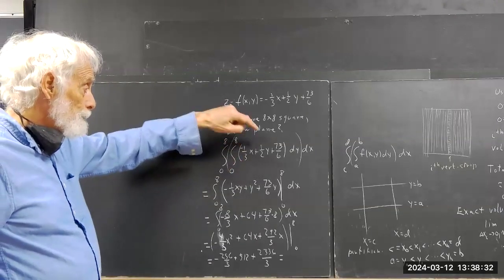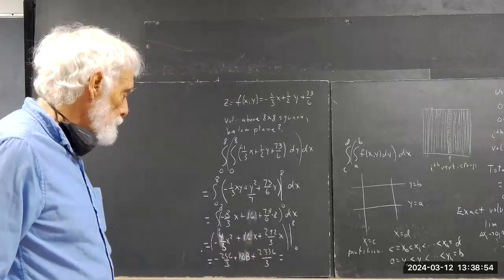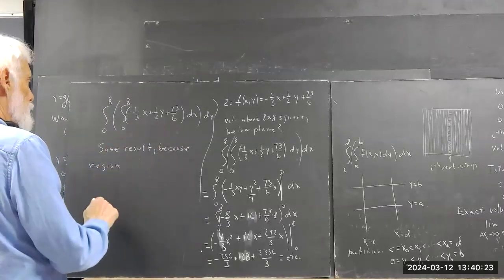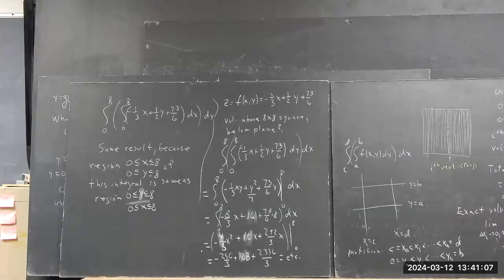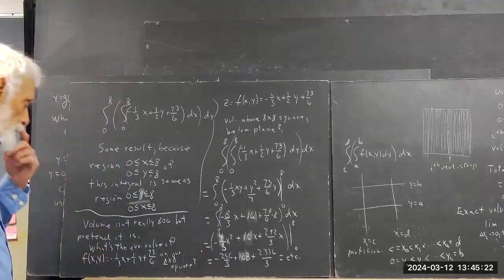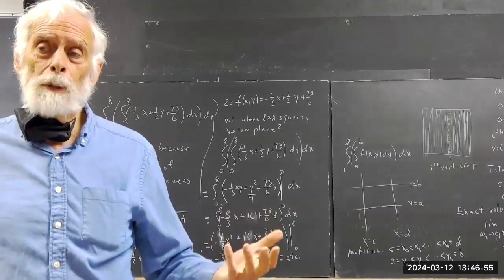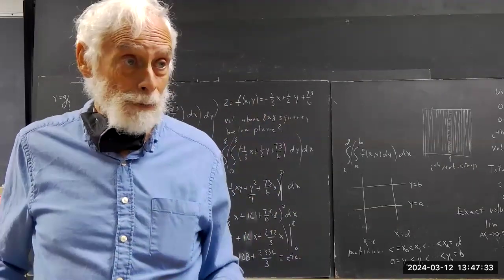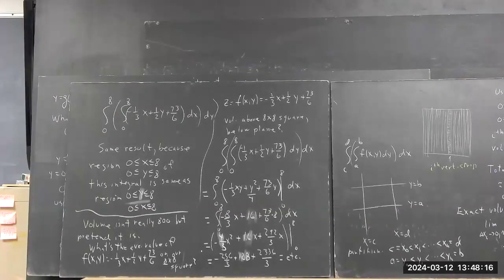dagmult_240312_Riemann_sum_for_integral__and_the_integral__order_of_integration__average_value__20